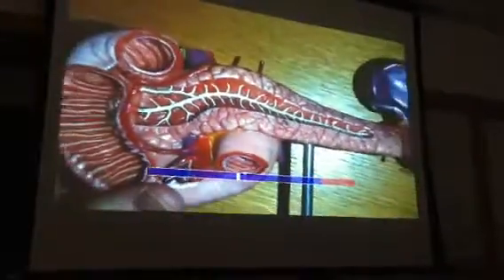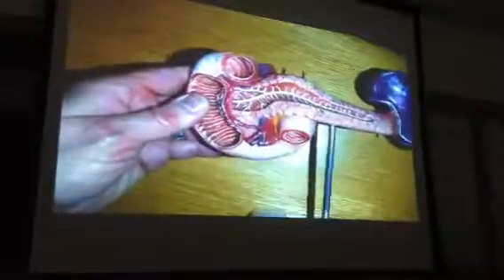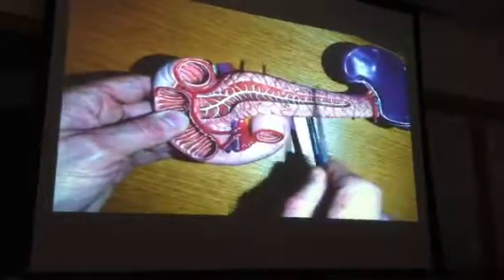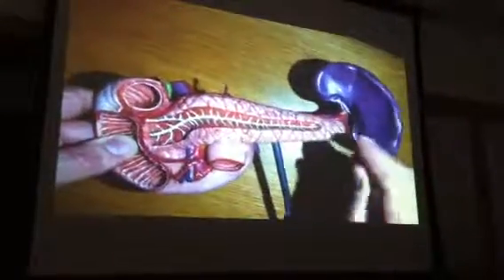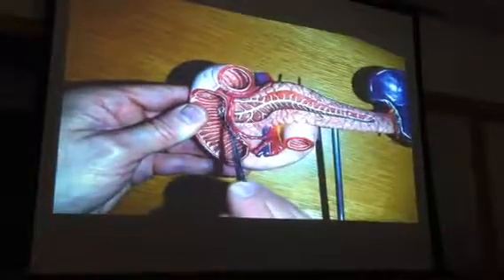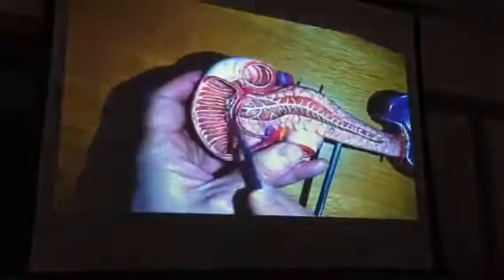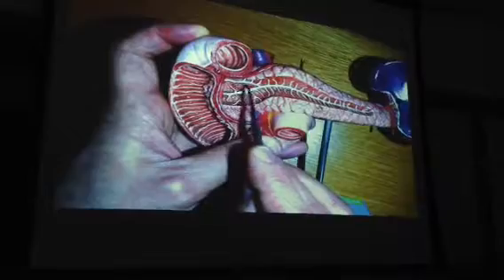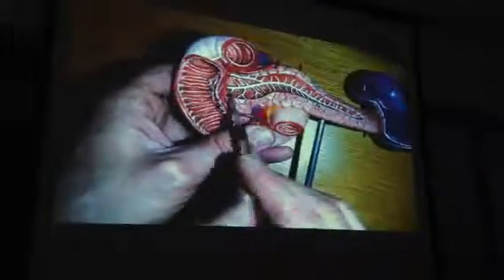Practical 3 - 4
Dr Brown